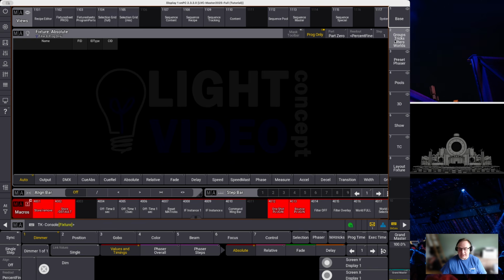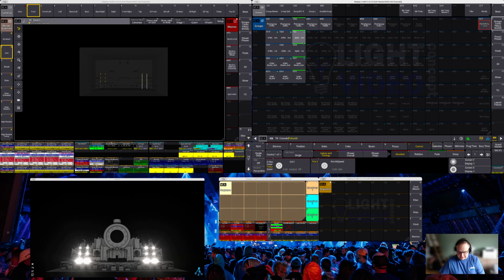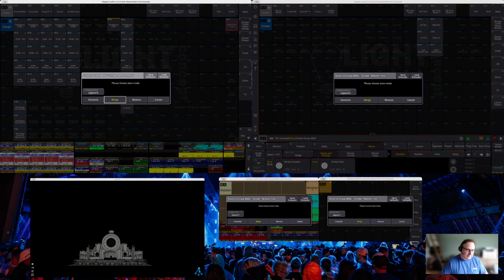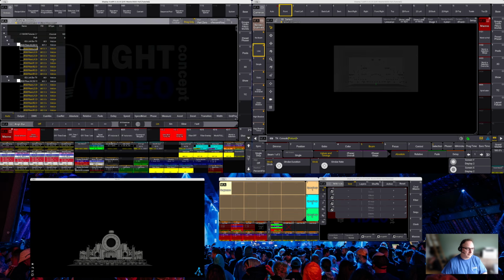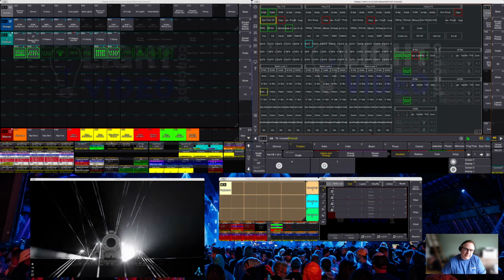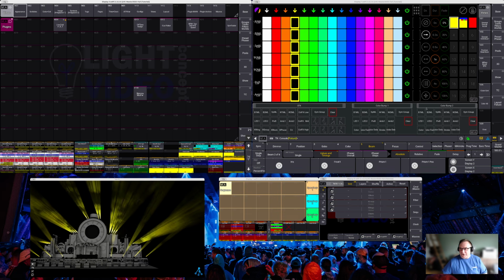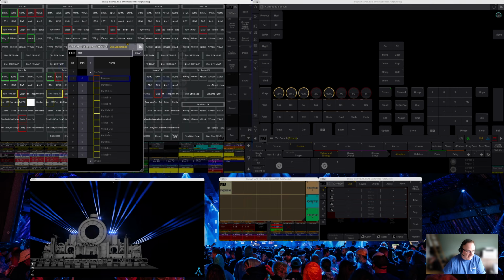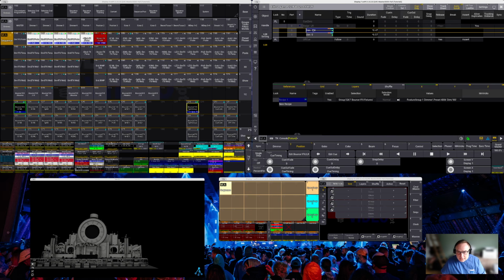How to setup the LVC Showfile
Here you find the recording of the setup process of the LVC Showfile.

If you didn't purchase the showfile and want to do so. You can find it here:

Important Information:
For all of you who already downloaded the file BEFORE February 13th, 2026, you need to download a Macro here to repair some broken Commandos: